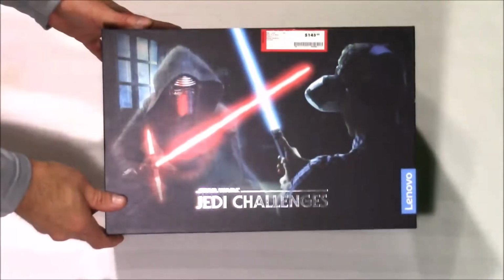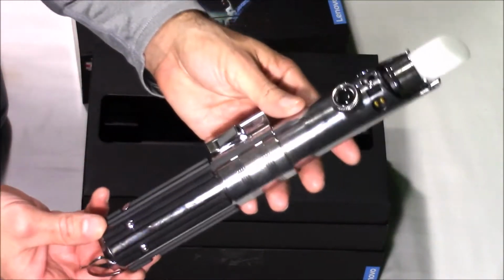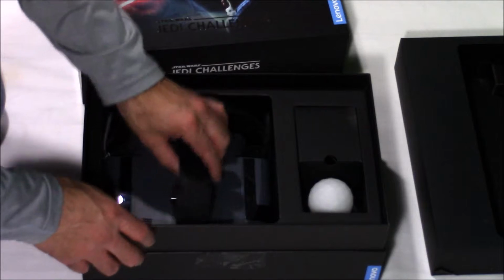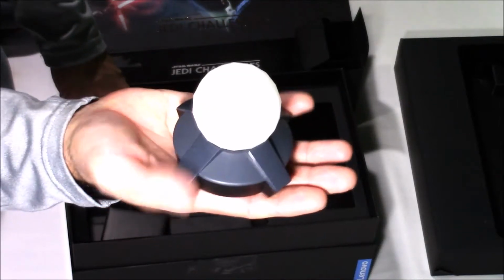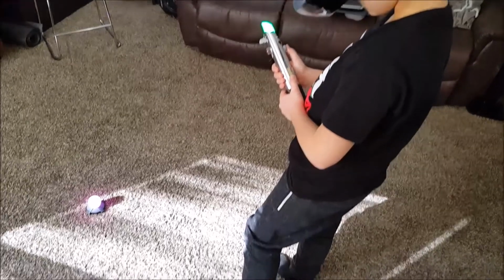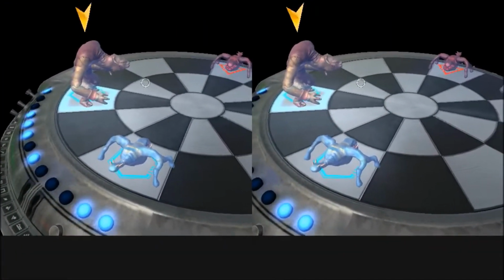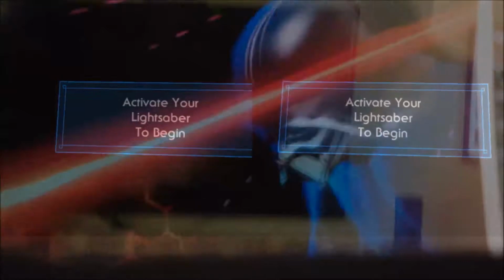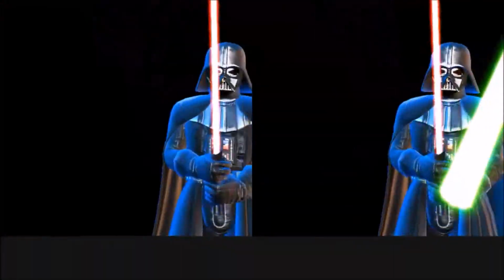Augmented Reality : Star Wars Jedi Challenges 3D holograms quick look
Just a quick look at the new Jedi Challenges game. A Augmented Reality game that produces realistic 3d holograms that you battle. Compatible with select android and apple phones.

8bit Flashback T shirts now available: